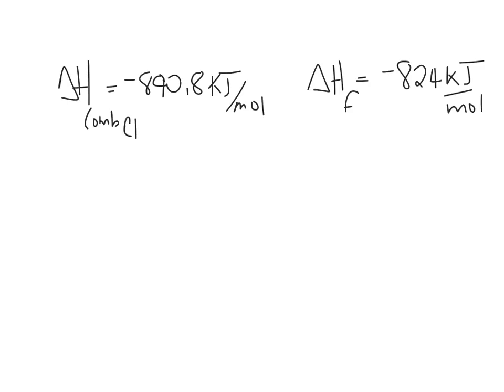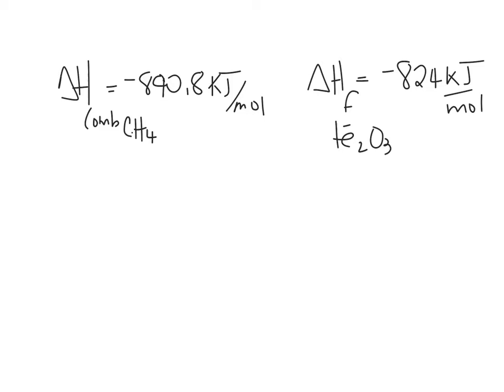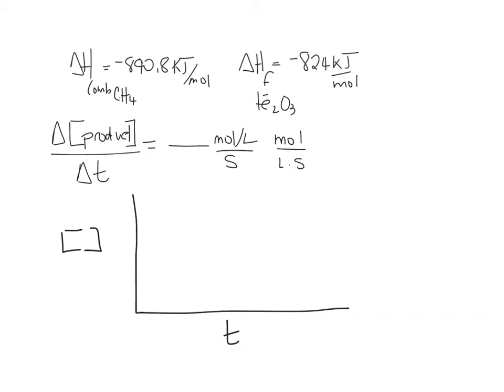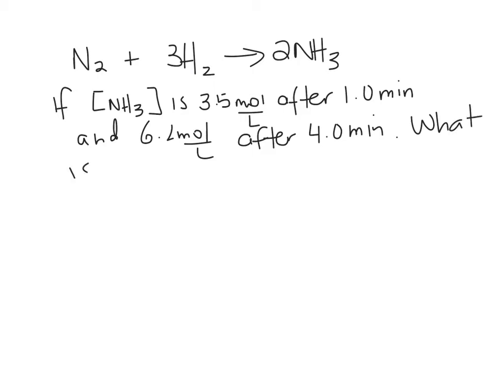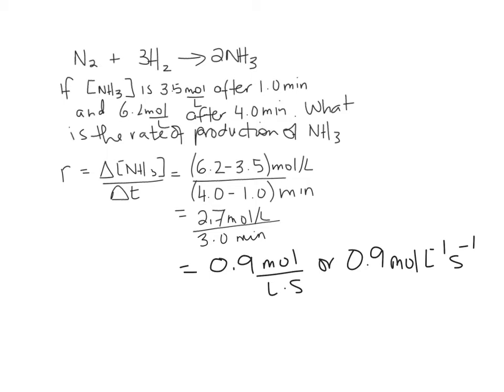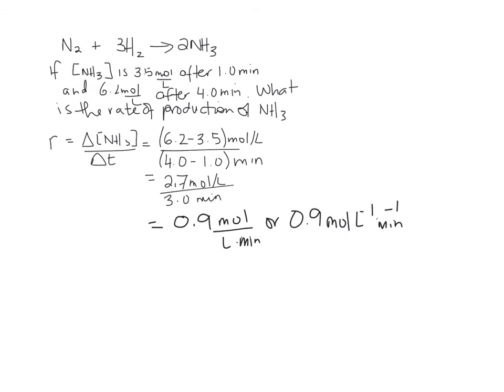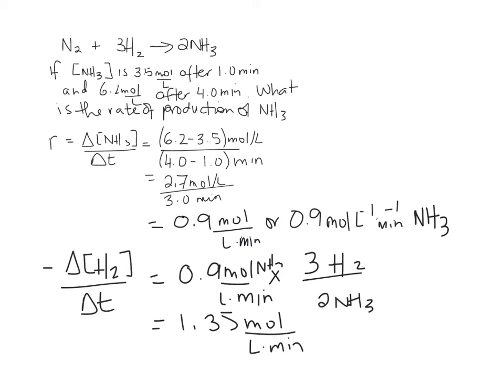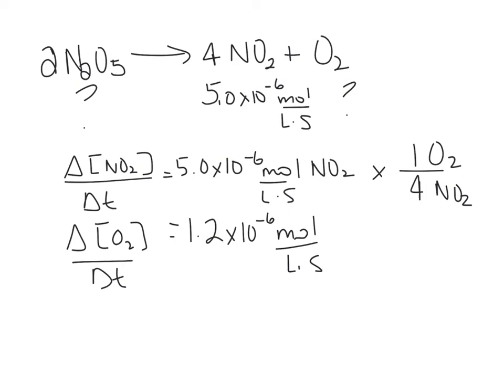6.1 intro to reaction rates